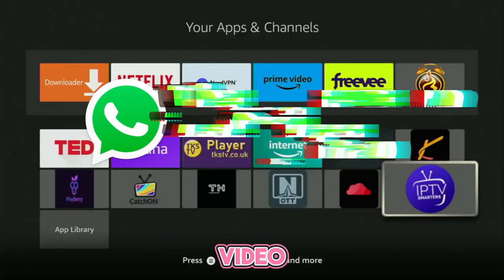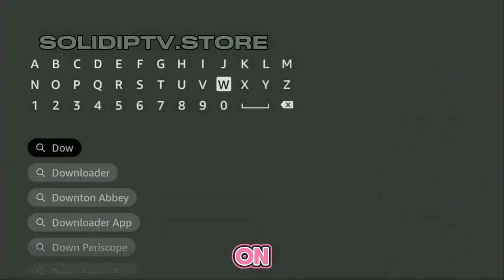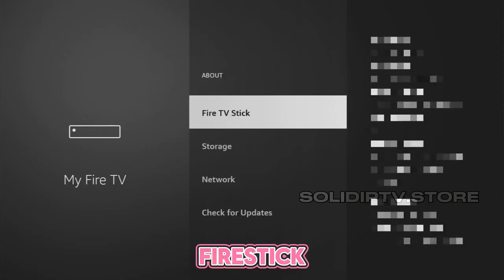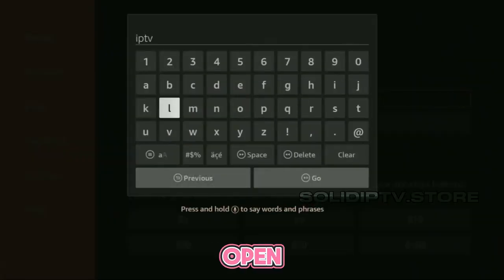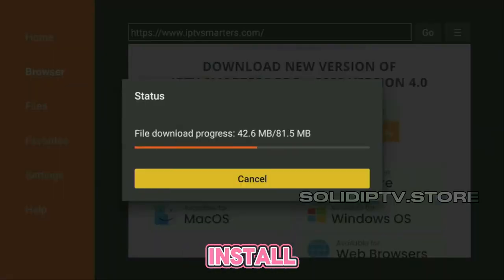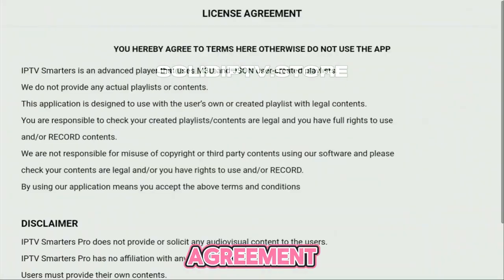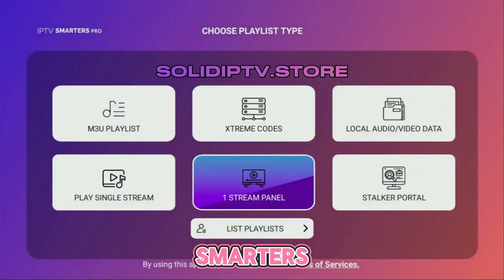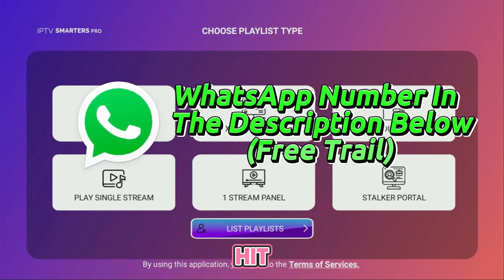How to Set Up IPTV Smarters Pro: New Free Login Details for 2025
How to Set Up IPTV Smarters Pro: New Free Login Details for 2024
Looking to install Smarters Pro on your Firestick? You're in the right place! In this video, we'll walk you through the entire process in simple, easy-to-follow steps. Whether you're a beginner or an experienced Firestick user, this guide is perfect for everyone.

Learn how to set up IPTV Smarters Pro with new free login details for 2025! This step-by-step guide walks you through the installation process and how to log in to IPTV Smarters Pro on any Android TV. Whether you're using an M3U URL, Xtream Codes API, or a local file, this tutorial covers everything you need to start streaming your favorite live TV channels and on-demand content.

📌 What You'll Learn:

How to download and install IPTV Smarters Pro.
Step-by-step login process with new free details for 2025.
💡 Why Choose IPTV Smarters Pro?
IPTV Smarters Pro is one of the most popular and user-friendly apps for accessing IPTV services. It offers an intuitive interface and supports various login methods, making it perfect for Android TV users.